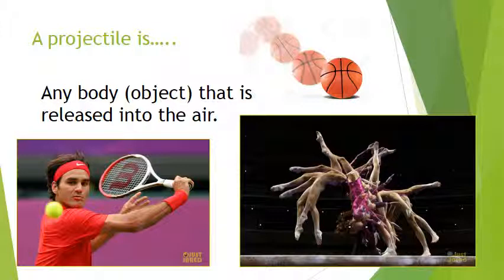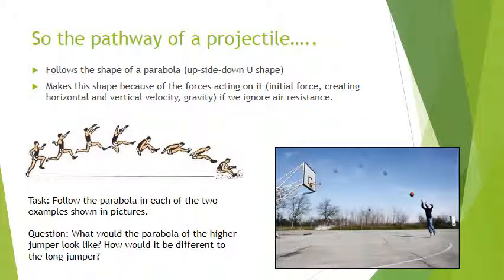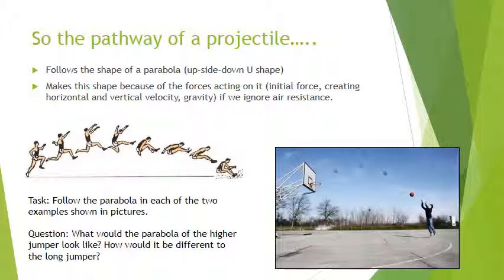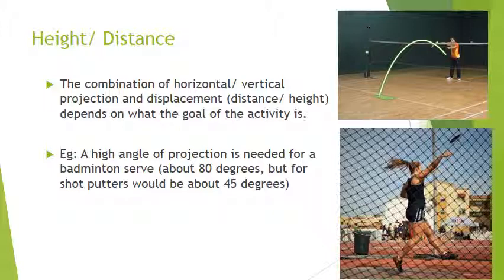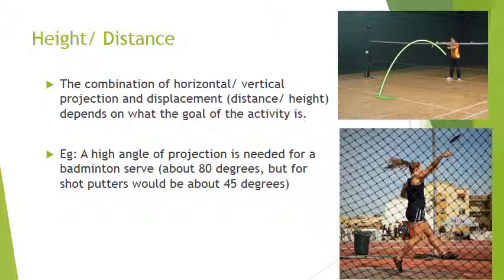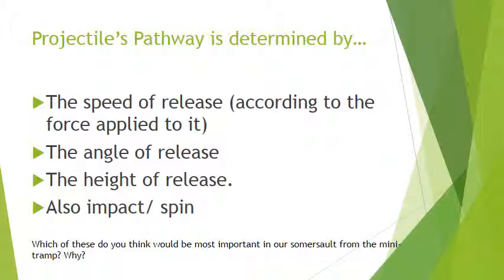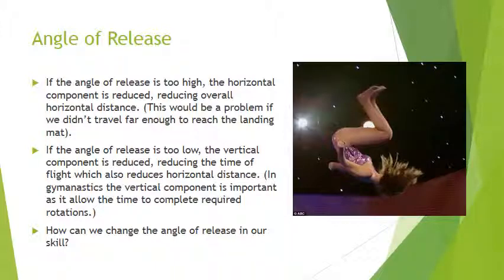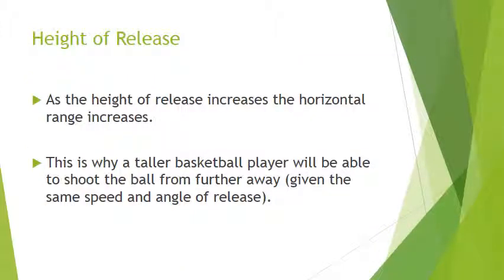Projectile Motion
Intro to projectile motion for Y13 PE class studying gymnastics